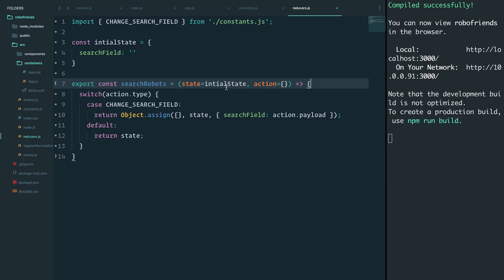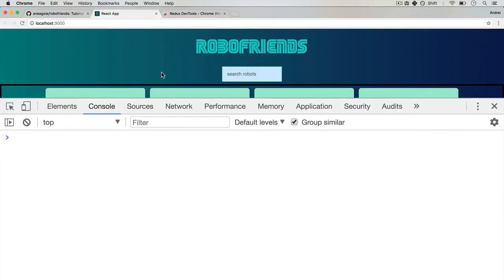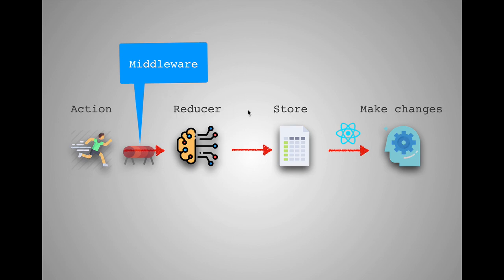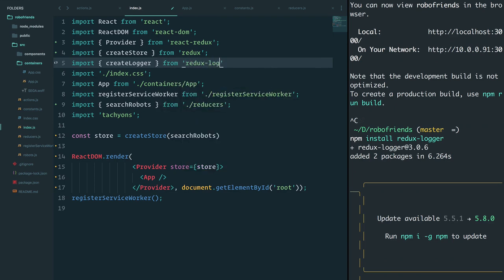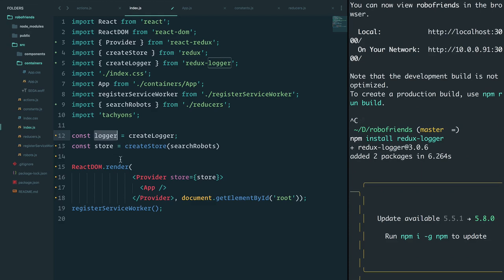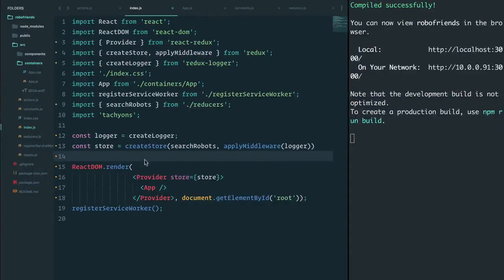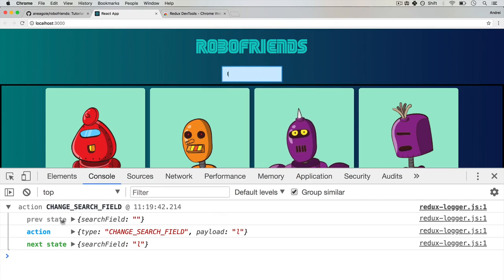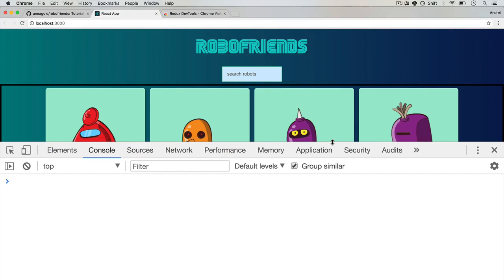Redux Middleware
Want to handle async actions, logging, and side effects like a pro? In this video, we break down Redux Middleware and show you how it fits into the Redux workflow to make your apps more powerful and scalable.

💡 What you’ll learn:

What Redux Middleware is and why it’s important

How middleware works in the Redux flow 🔄

Handling async operations with middleware

Introduction to popular middleware like Redux Thunk

If you're building advanced applications with React and Redux, understanding middleware is a must 🚀

👨‍💻 Perfect for developers who want to level up their state management skills!